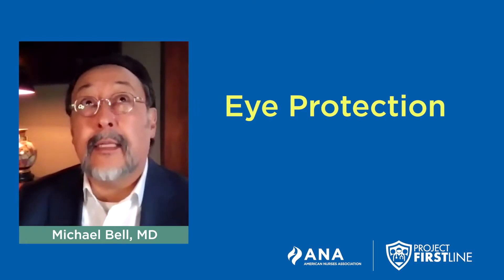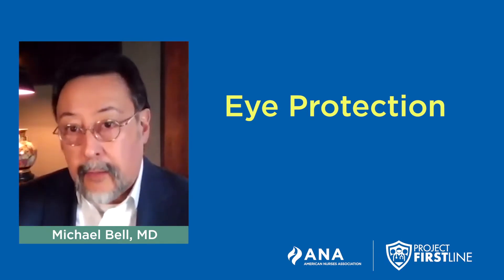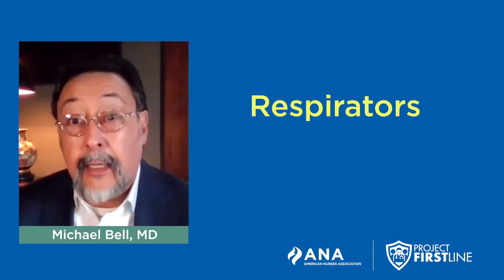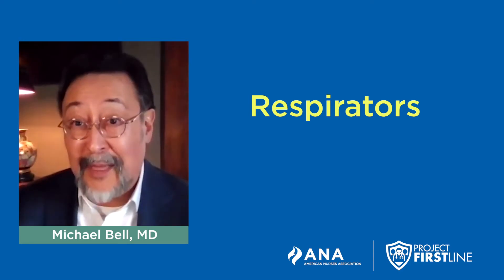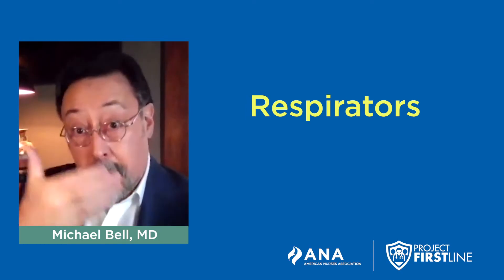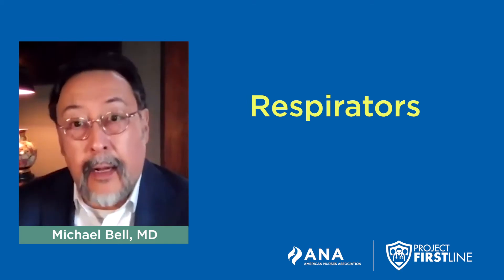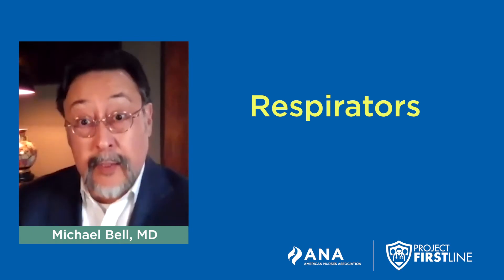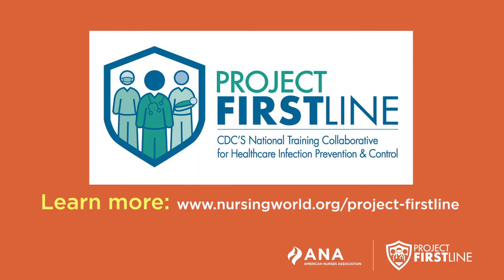PPE: The What and the Why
This four-minute quick video covers the appropriate PPE needed while caring for COVID-19 patients and its impact on protection from infection.